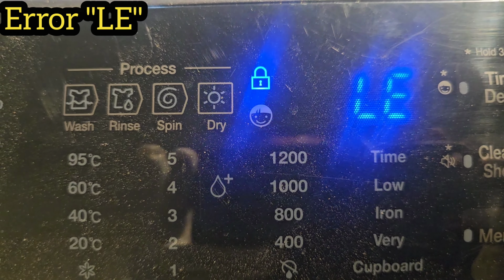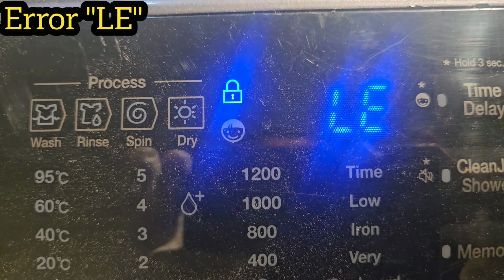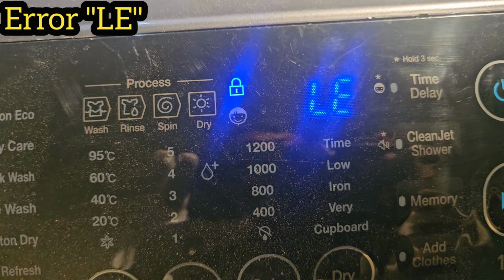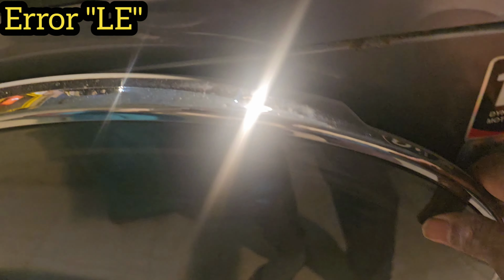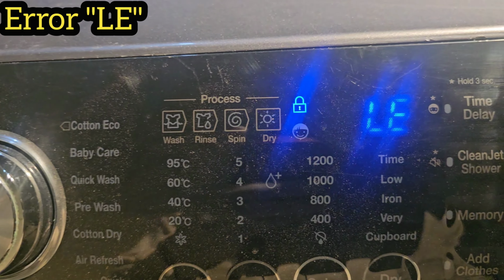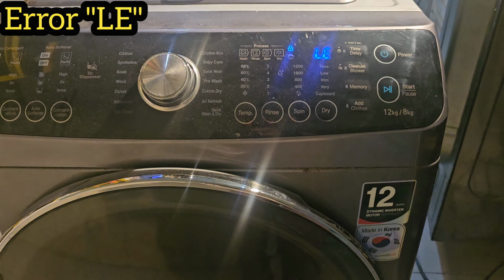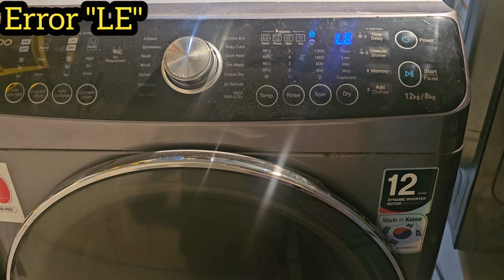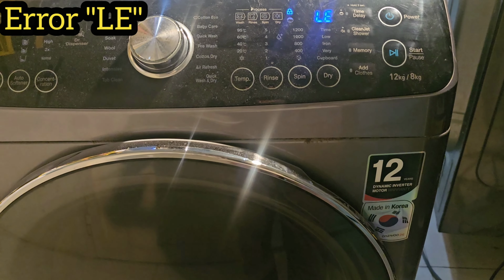Is Your Daewoo Stuck on LE? This Will Fix It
Is your washing machine displaying an "LE" error code and leaving you stumped? This video provides a step-by-step guide on how to fix this common issue. We'll show you how to diagnose and repair your washing machine, helping you save money on service calls and get your appliance back in working order. Learn to identify the problem and perform the necessary repair yourself with our detailed how to fix instructions.

This is a very common problem — the LE error means there's an issue with the door switch (door lock). In this video, I show you the exact problem and how replacing the new door switch completely fixed it. Machine is now working perfectly without any error!

🔧 What you'll see:
• What causes LE error on Daewoo washer
• How to check and replace the door switch
• Before and After (error gone!)

💰 Save money on technician visit — easy DIY repair!

If your Daewoo washing machine is stuck on LE error, this video will help you fix it fast.

Model: DWC-AD1223
Error: LE (Door Switch Problem)

⏱️ Timestamps:
00:00 - Problem Introduction
01:30 - Diagnosing the LE Error
03:45 - Replacing the Door Switch
06:20 - Testing (Working Perfectly!)